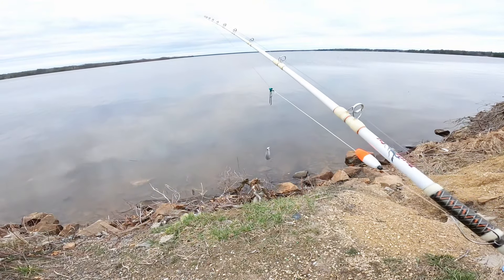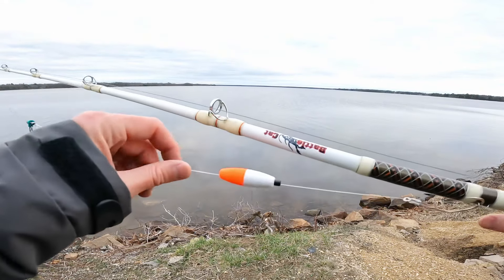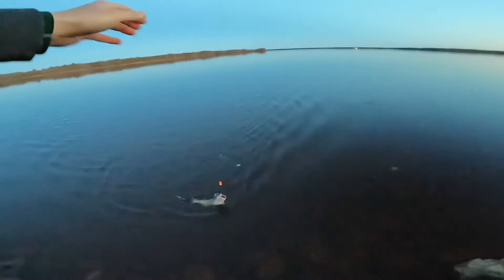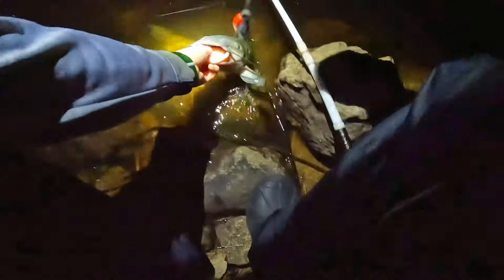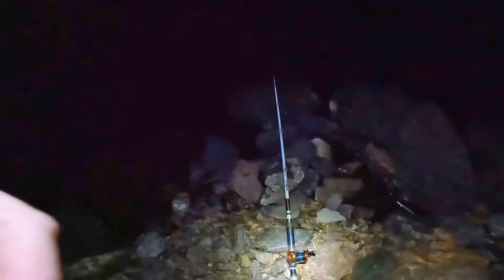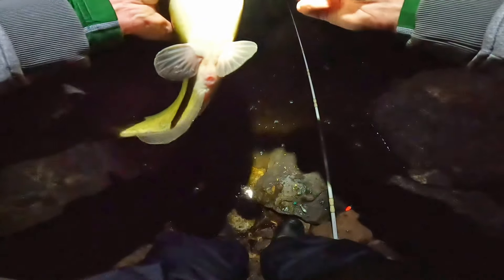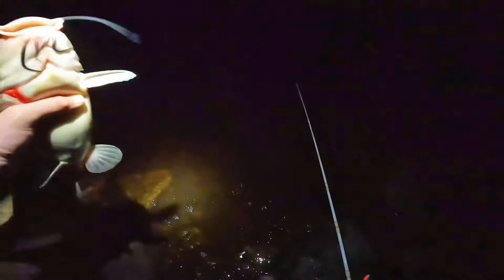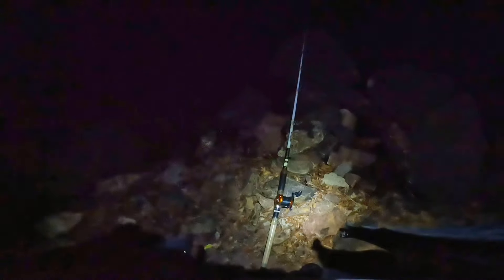Catfish were LOADED! (Fish after fish!)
We had to run it back actually targeting catfish, and it did not disappoint! Not as big of fish that we normally catch, but the numbers were there. A fun early spring trip before bass fishing gets into full swing!